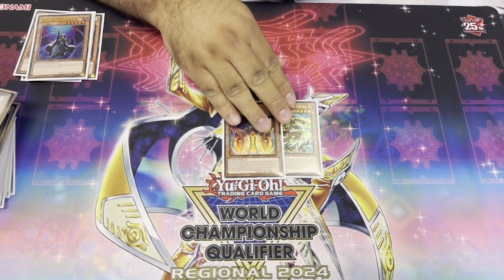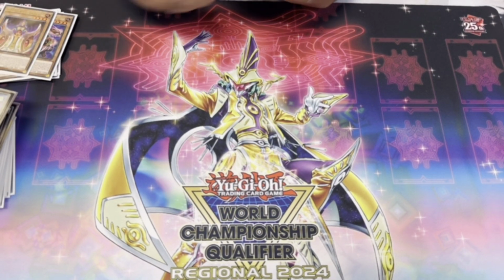Labrynth Hand Trap Santa Clara Regional Top 8 Yugioh Deck Build Profile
Labrynth Hand Trap Yugioh BC Vancouver VIP Qualifier Modesto 1st Place Deck Build Profile